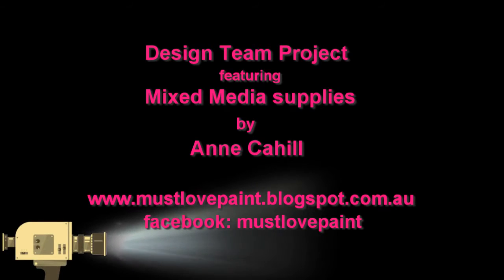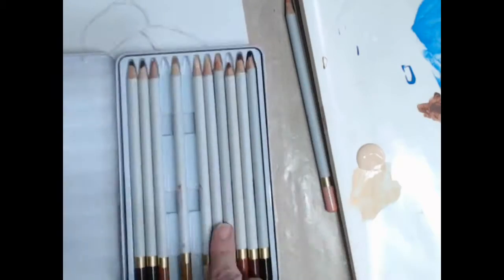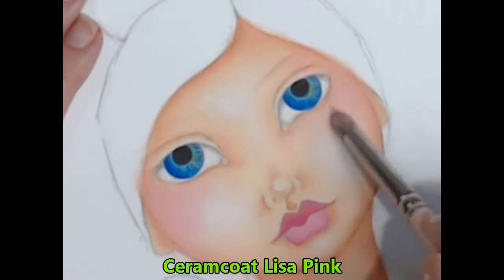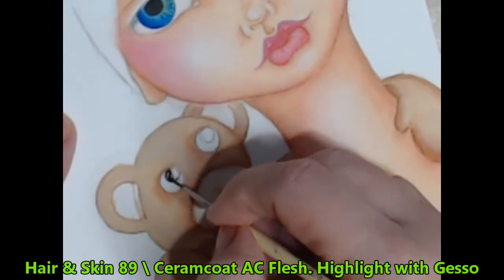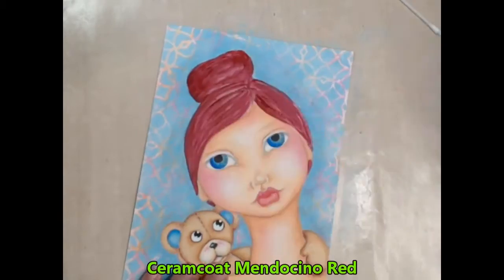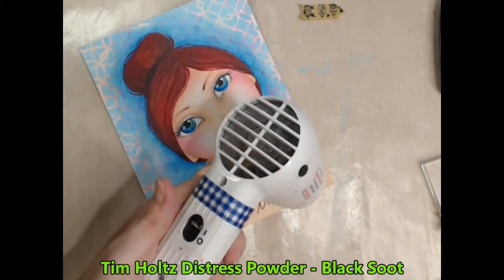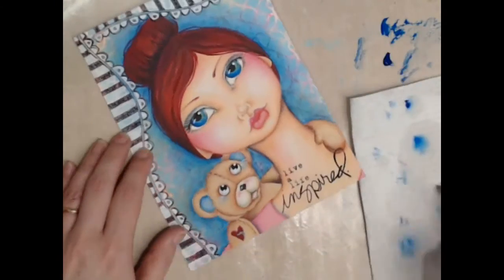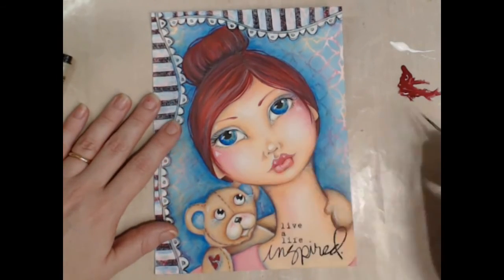Live a Life Inspired - Lulu Art Design Team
Watch as Anne Cahill creates an art journal page